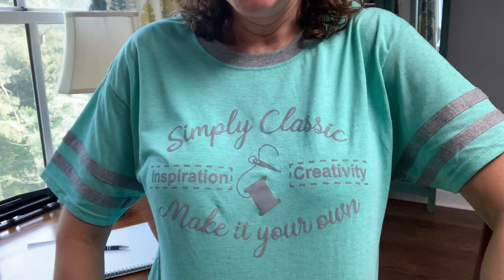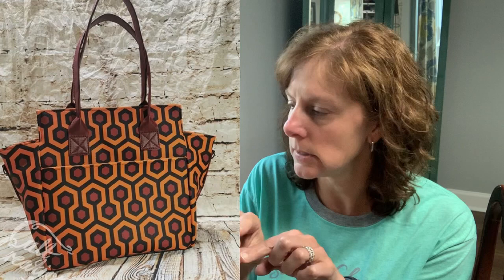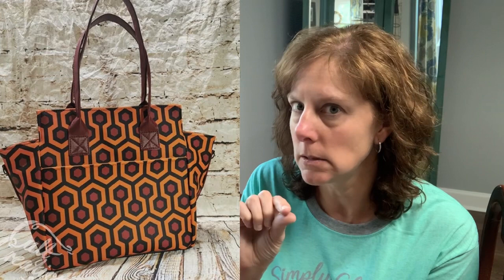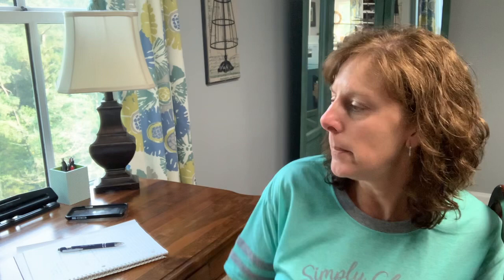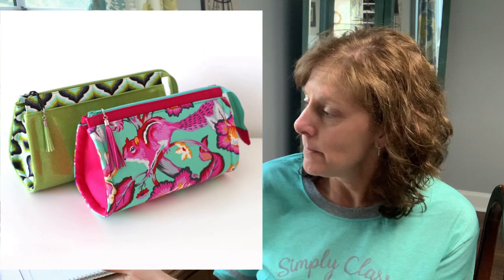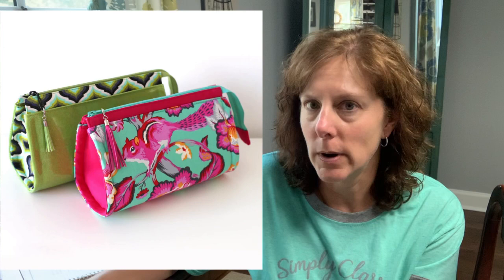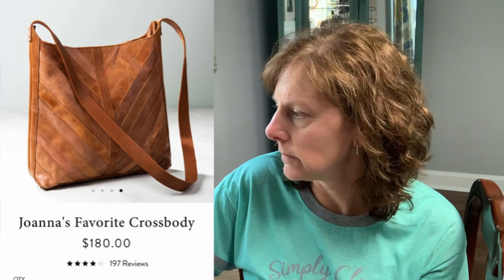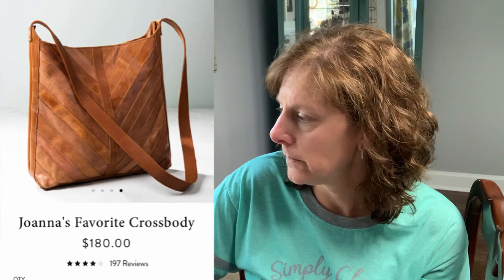Designer Bag Inspiration-Episode 1 by Simply Classic.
In episode 1 of Designer Handbag Inspirations we look at designer bags and what pattern to use to recreate them. We talk about pattern changes that need to be done to achieve the same look.

2. Dooney & Bourke - no link, previous season bag

3. Brahmin - no link, past season bag

4. Louis Vuitton - no link, past season bag

6. St Laurent Satchel - no link, past season bag

8. The Sak - no link, past season bag

Friday, July 30th is the last day to pre order Simply Classic T’s.

Happy Sewing!
Chris